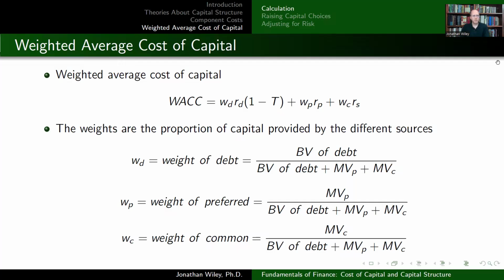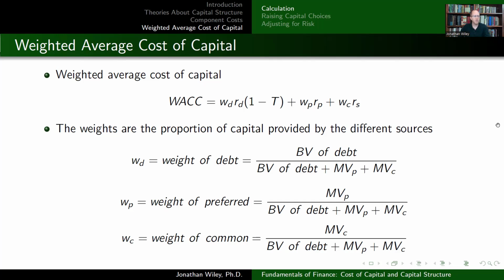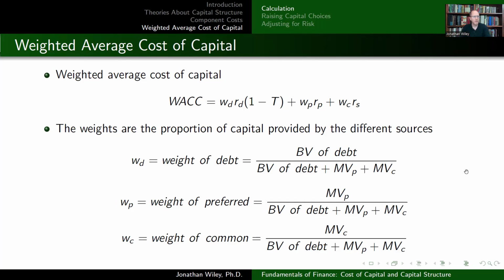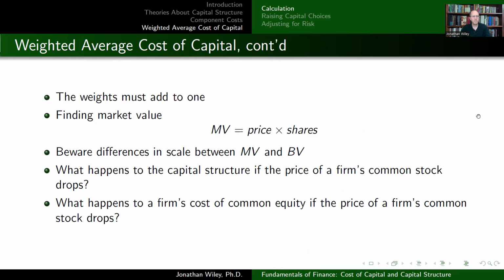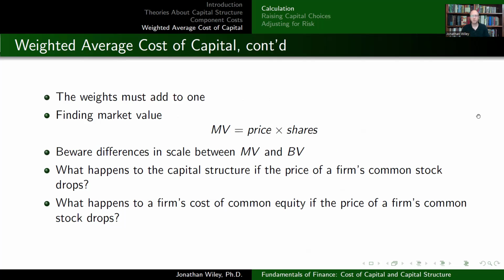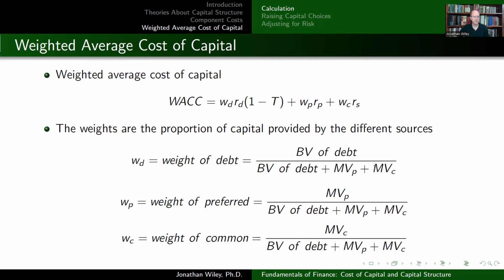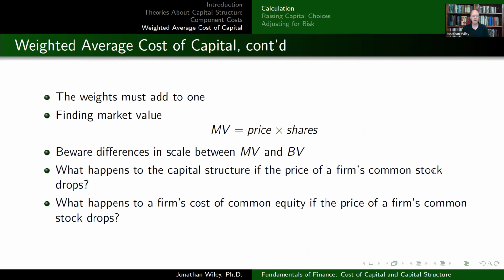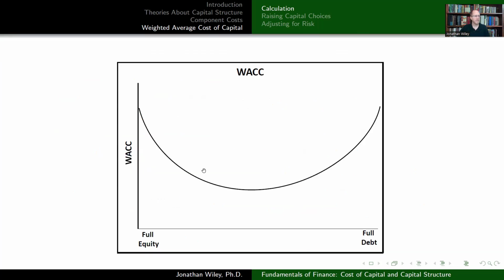Fundamentals of Finance: Cost of Capital and Capital Structure - Weighted Average Cost of Capital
This video discusses the weighted average cost of capital (WACC).